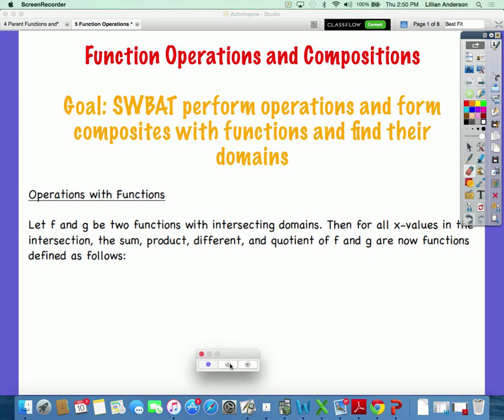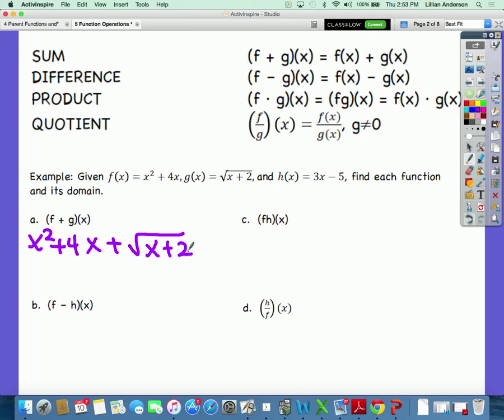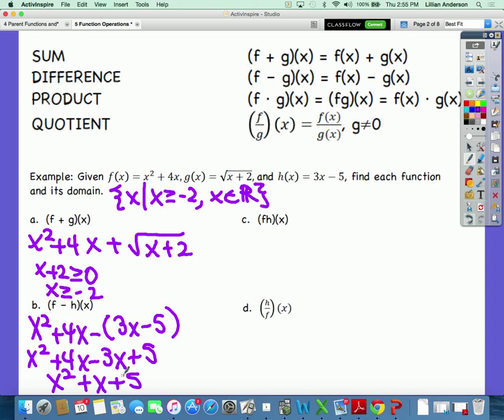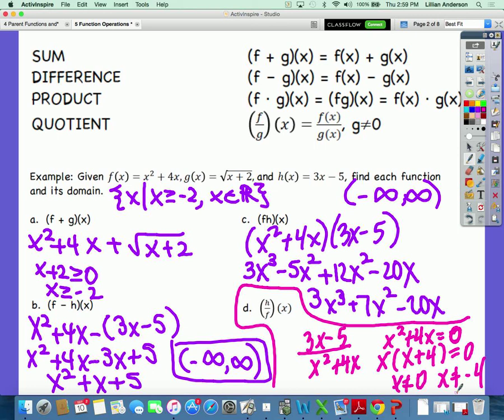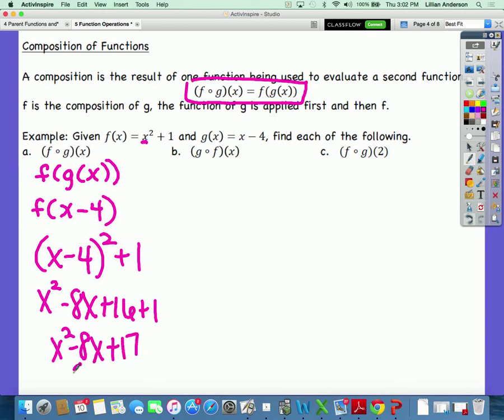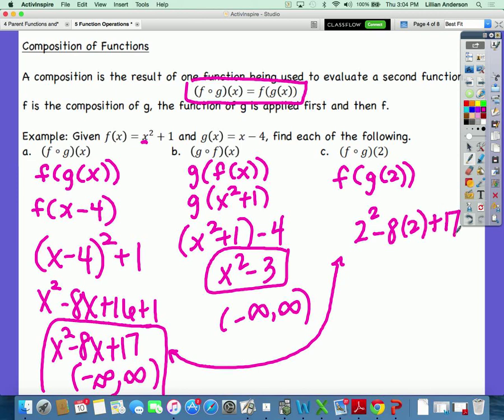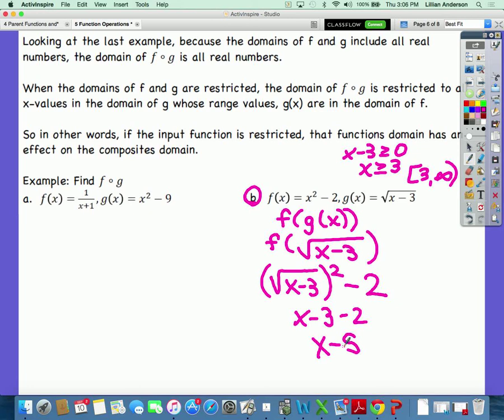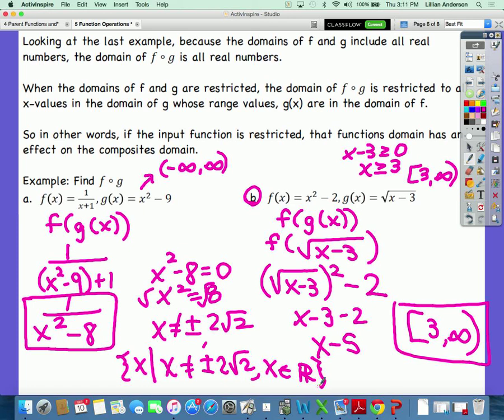5 Function Operations and Composites